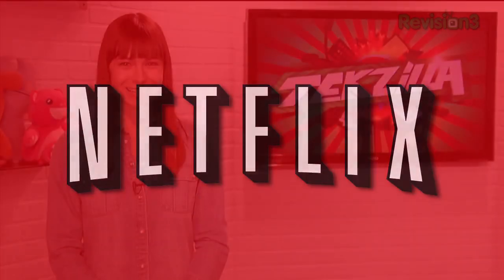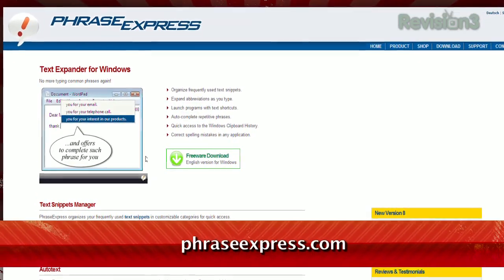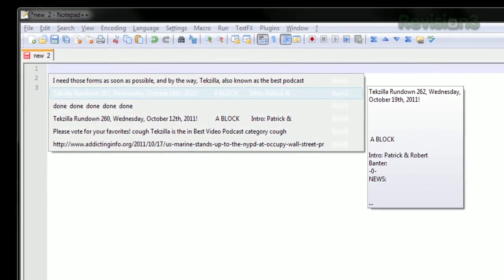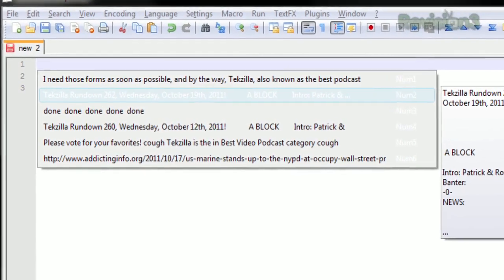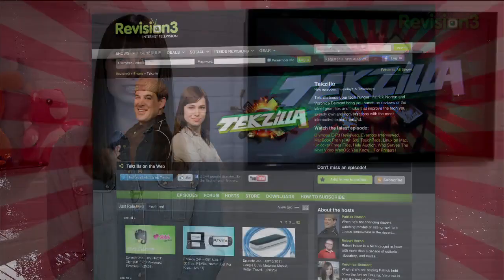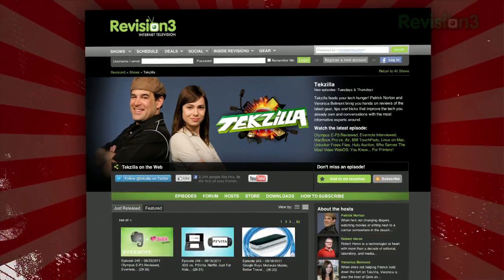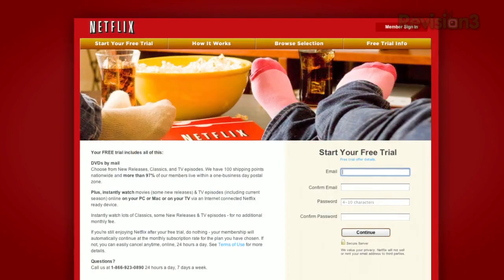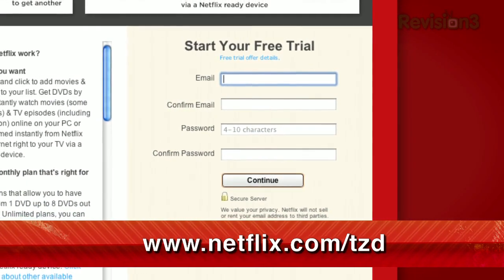How to Type Faster! Type Common Phrases Automatically in Windows - Tekzilla Daily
Tired of typing out the same phrases over and over? Phrase Express helps you out, by assigning shortcuts to commonly used phrases, the current time, and more! Veronica shows you how it works on today's Tekzilla Daily.